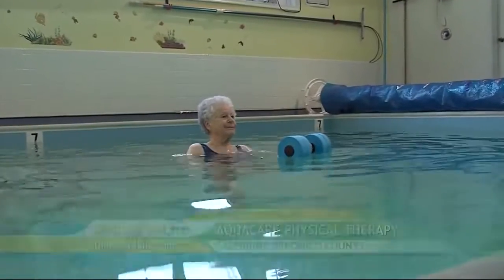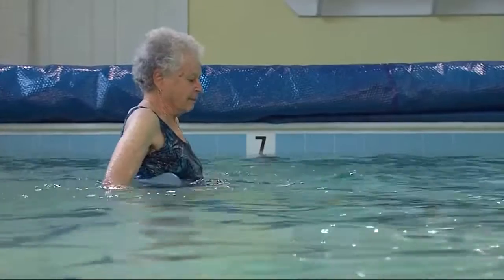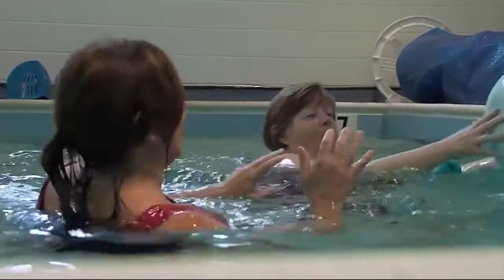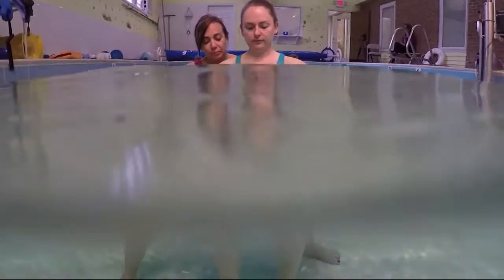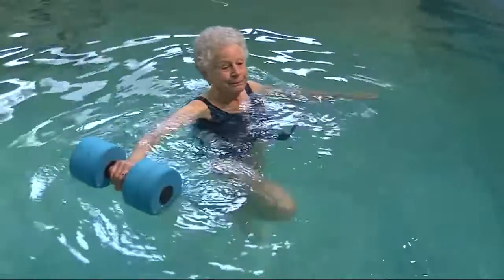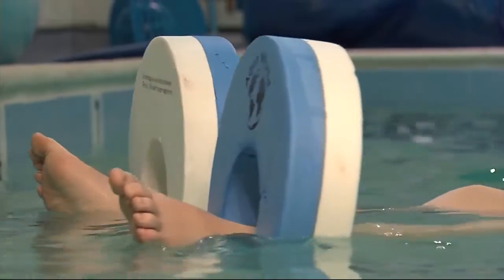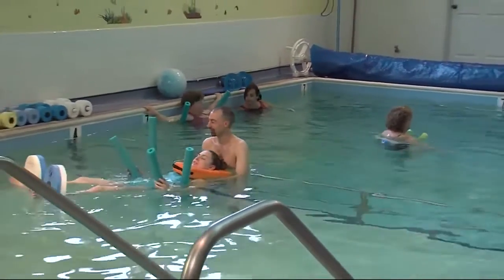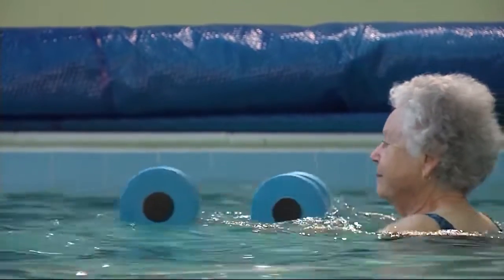Benefits of Aqua Therapy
Aquatic therapy offers numerous benefits for people with a number of injuries and conditions. It is often recommended for anyone doing non-load-bearing exercises, for those who suffer from pain such as fibromyalgia patients, and for others who would benefit from exercising in a warm-water pool. Aquacare's expert team is here to support you.